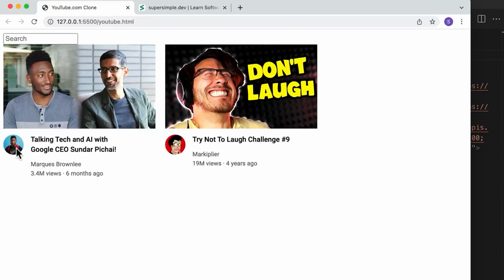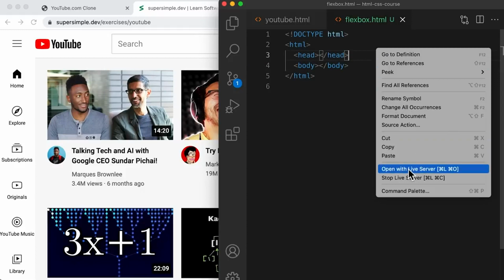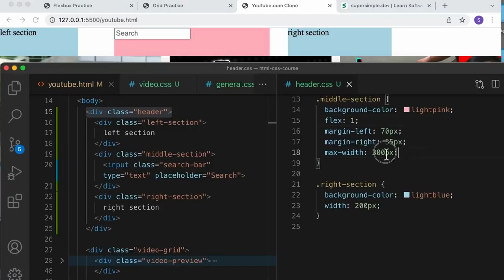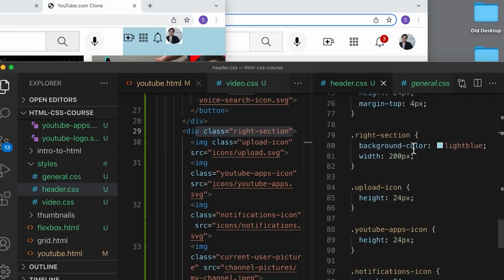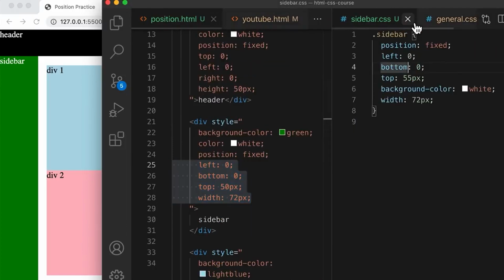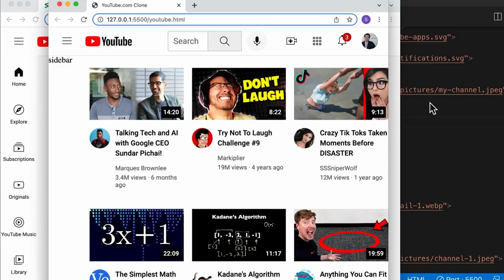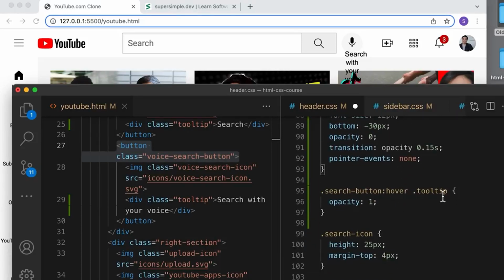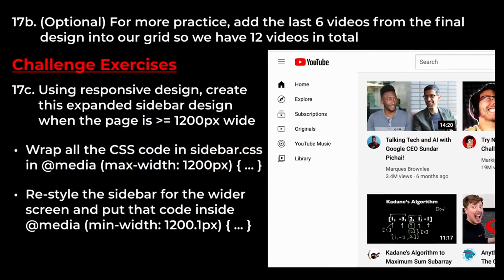HTML & CSS Full Course Beginner to Pro 2022